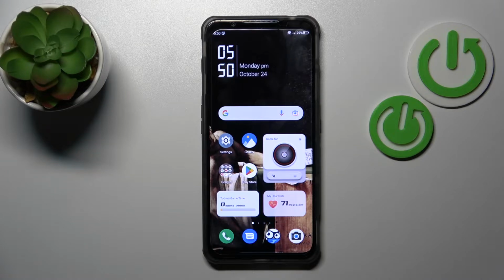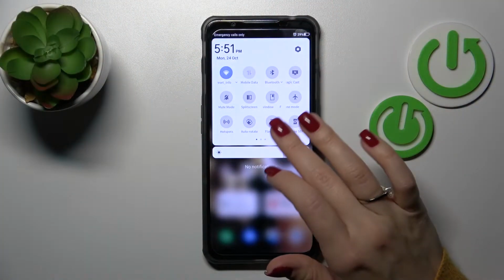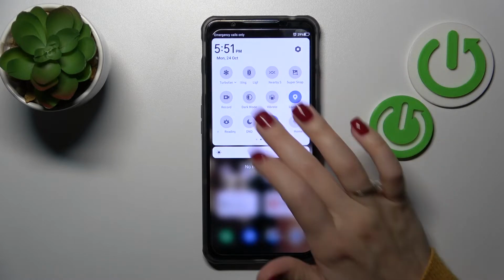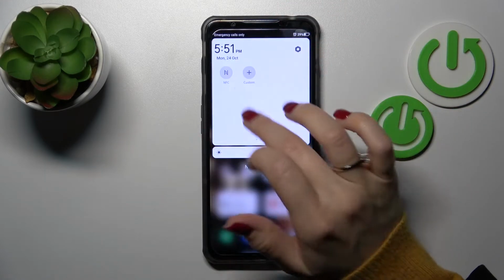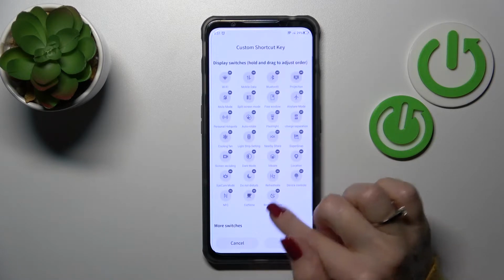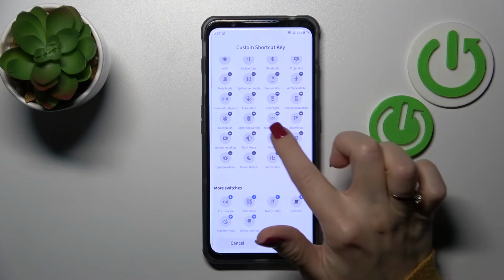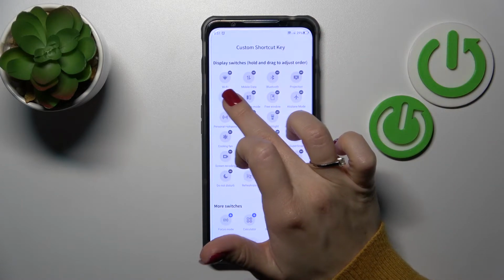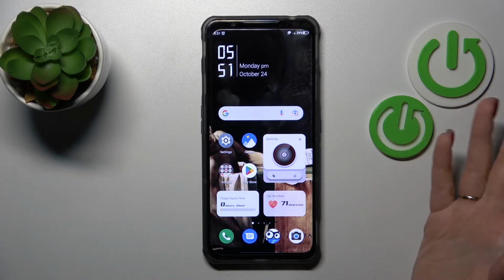How to Edit Notification Panel Shortcuts in Nubia Red Magic 7S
Notification Panel Shortcut is a place where you will find shortcuts to the most important phone functions such as WiFi network, cellular data, Auto Rotate Screen or Bluetooth. In this video we show you how to personalize these shortcuts and change them places.

How to Manage Notification Panel Shortcuts in Nubia Red Magic 7S? How to Set Up Notification Panel Shortcuts in Nubia Red Magic 7S? How to Change Notification Panel Shortcuts in Nubia Red Magic 7S? Is it possible to edit the Notification Panel shortcuts on the Nubia Red Magic 7S?